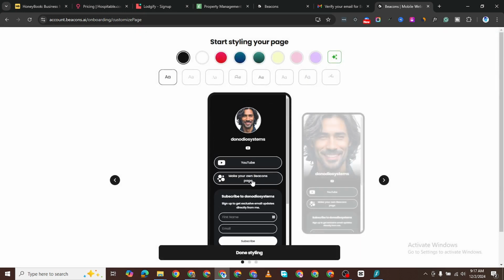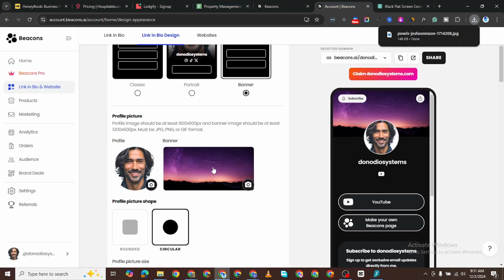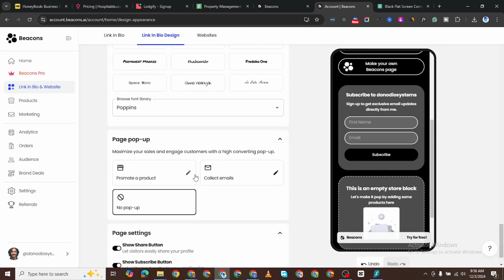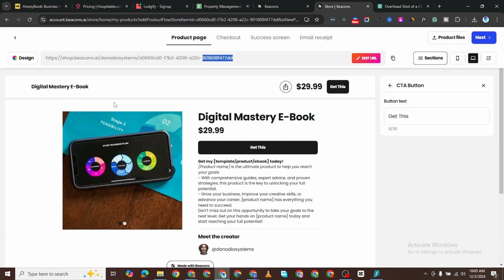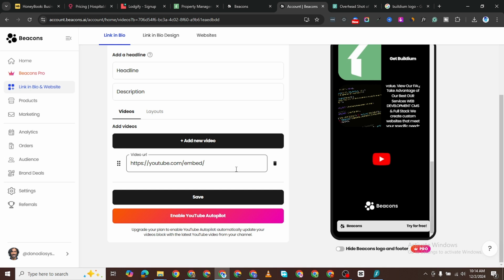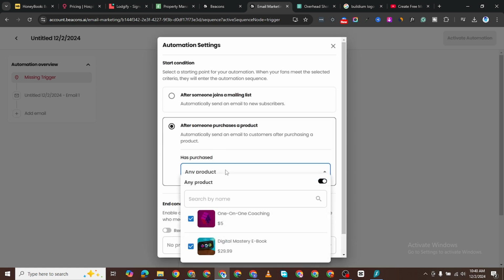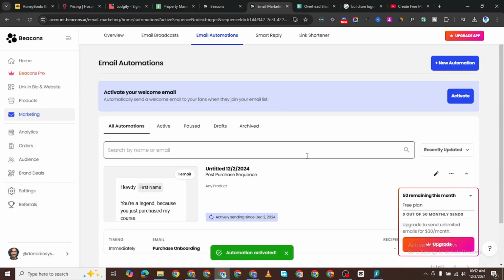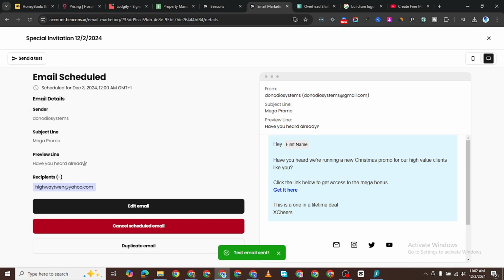Beacons AI Tutorial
Unlock the power of Beacons AI! This comprehensive tutorial guides you through the features and functionalities of Beacons AI, a powerful platform for link-in-bio, marketing automation, and more. Learn how to maximize your online presence and streamline your workflow.

What you'll learn in this video:

Introduction to Beacons AI (Features, Benefits, Use Cases): We'll start with an overview of Beacons AI, highlighting its key features, benefits, and potential use cases.

Setting Up Your Beacons AI Account (Profile Creation, Customization): Guide viewers through setting up their Beacons AI account, including profile creation and customization options.

Creating Your Link-in-Bio Page (Adding Links, Designing Layout): Demonstrate how to create a compelling link-in-bio page, adding links, customizing the layout, and incorporating branding elements.

Integrating with Other Platforms (Social Media, Email Marketing): Show how to integrate Beacons AI with other platforms, such as social media accounts and email marketing services.

Using Marketing Automation Tools (Email Capture, Drip Campaigns): Explain how to leverage Beacons AI's marketing automation tools for email capture, drip campaigns, and audience engagement.

Analyzing Performance Data (Analytics, Insights): Demonstrate how to track and analyze performance data, gaining valuable insights into audience behavior and campaign effectiveness.

Monetization Features (Tips, Payment Integrations): Explore the monetization features of Beacons AI, providing tips on generating revenue and integrating payment gateways.

Advanced Features and Customization (Custom Domains, Integrations): Cover advanced features like custom domains, API integrations, and other customization options.

Tips and Tricks for Maximizing Your Results with Beacons AI (Best Practices, Strategies): Share valuable tips and tricks for maximizing results and achieving specific marketing goals.
Case Studies and Examples (Successful Implementations): Showcase real-world examples and case studies of successful Beacons AI implementations.

Why use Beacons AI?
Centralized Platform: Manage all your online presence from one place.
Streamlined Workflow: Automate marketing tasks and save time.
Enhanced Audience Engagement: Connect with your audience more effectively.
Monetization Opportunities: Generate revenue through various channels.
Powerful Analytics: Track performance and optimize your strategies.

Content creators
Influencers
Businesses
Entrepreneurs
Marketers
Anyone looking to improve their online presence
By the end of this video, you will be able to:

Confidently use Beacons AI to manage your link-in-bio and marketing efforts.
Leverage automation tools and analytics to optimize your online presence.
Monetize your content and grow your audience.
Ready to elevate your online presence? Watch the video now!